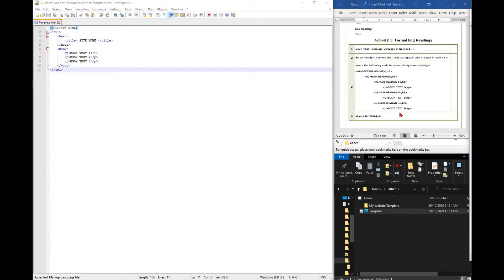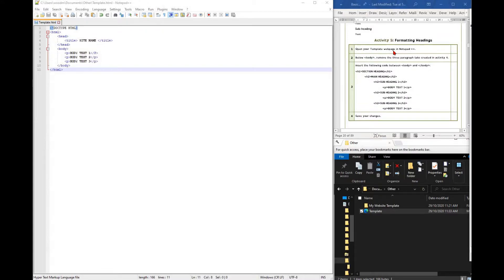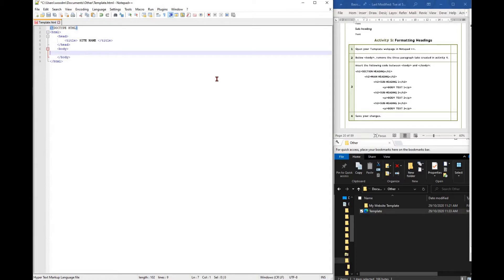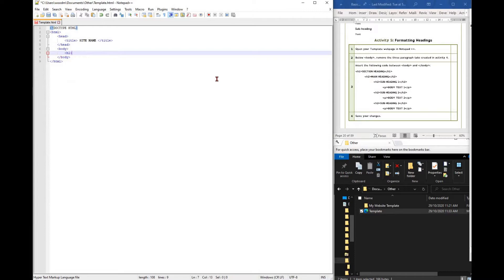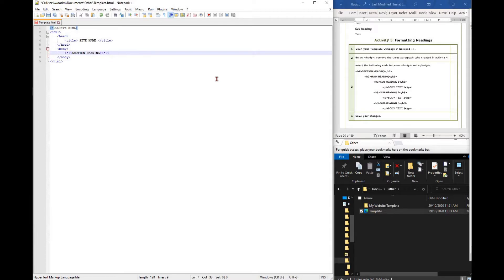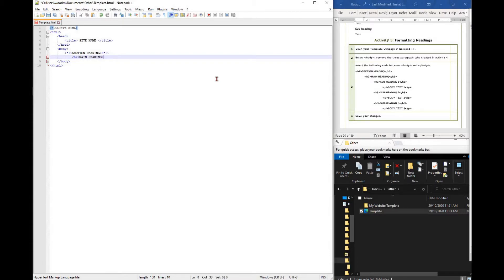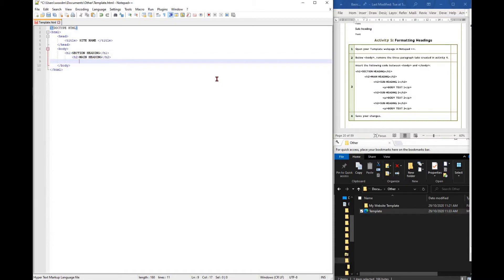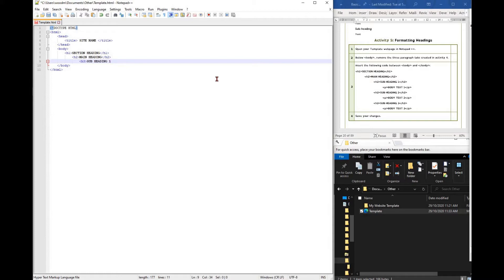How To Code Text Headings In Notepad ++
This video will teach you to code text heading tags in Notepad ++.